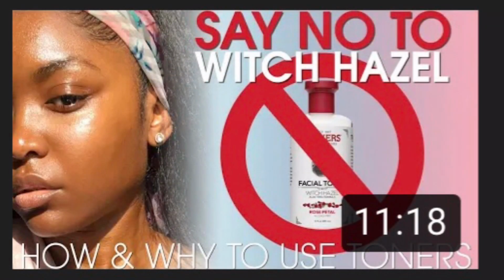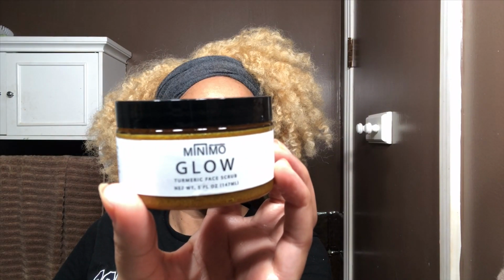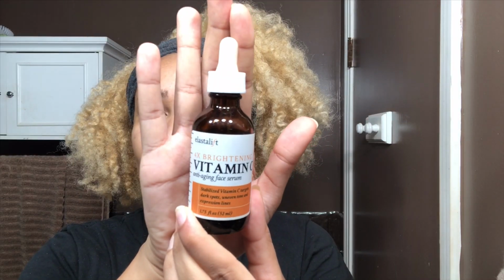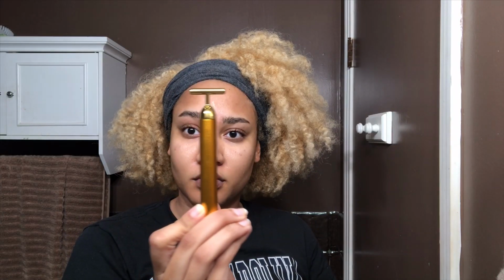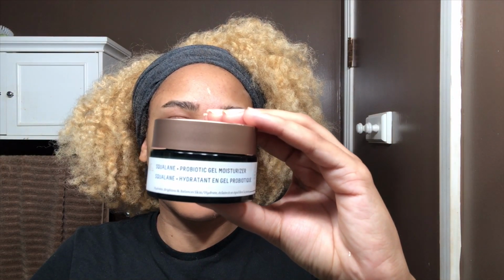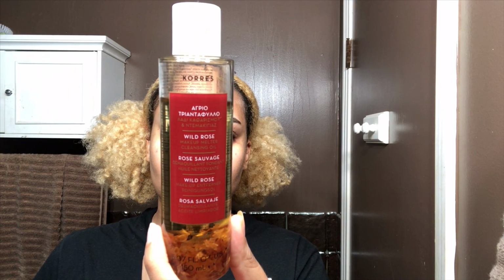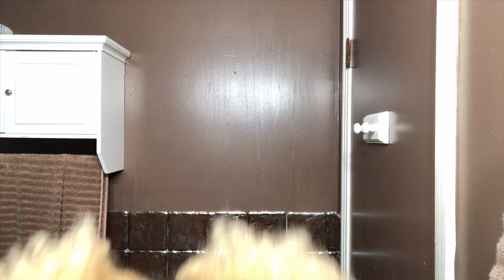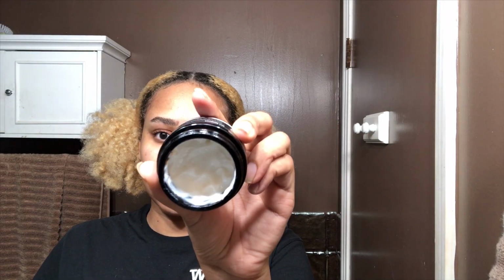Poppin Glowing Skin✨| Daytime/Nighttime Skincare Routine (Oily Skin)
LaVidaRosaStyle.com

Products Mentioned:
-Clean & Clear Face Wash
-Rose Water Toner
-Minimo Face Scrub
-Vitamin C Serum
-Beauty Bar 24k Golden Facial Massager
-Gel Moisturizer
-Makeup Wipes
-Cleansing Oil
-Mario Badescu Spray

Nappy- A beautifully coiled,  chemical free, real, unaltered, and versatile
Synonyms: Kinky, natural